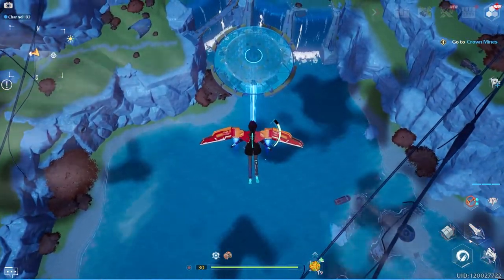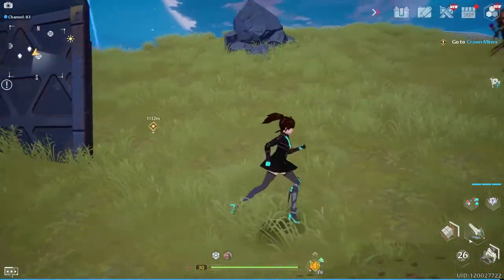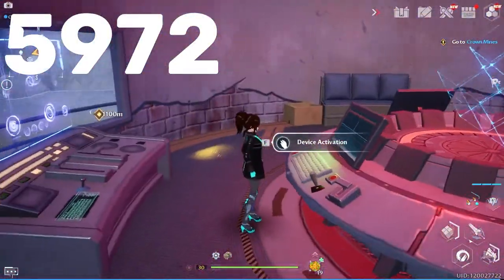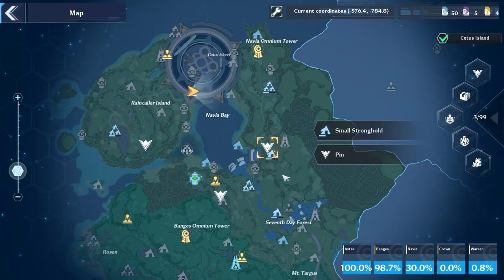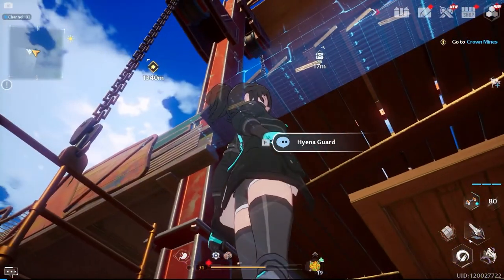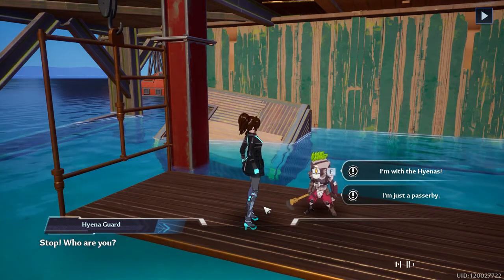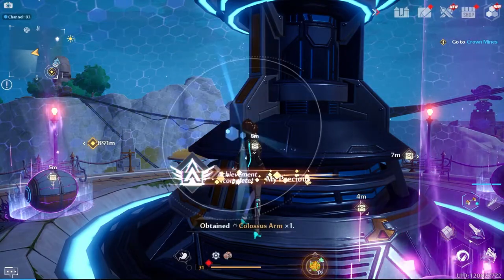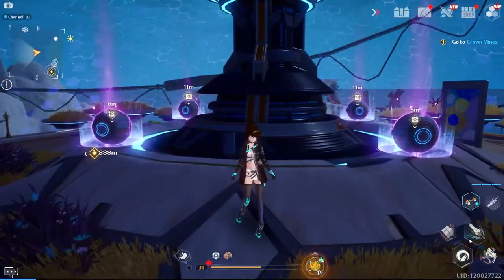How to get inside the Navia Park (Dome Tower) | Tower of Fantasy Guide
Welcome to the Video! I'm Chilledzz and I'm absolutely addicted to this game! my goal is to learn everything that I possibly can in this game and give back to you guys for any info you might want/need! If there is any videos or streams you would like to see let me know in chat or in the comments below!